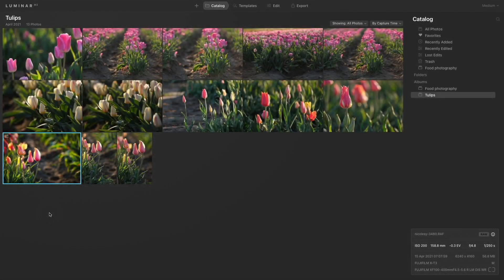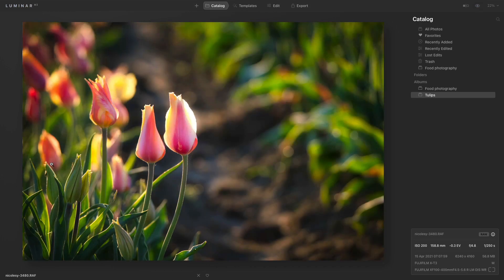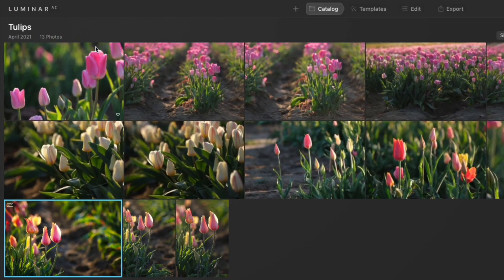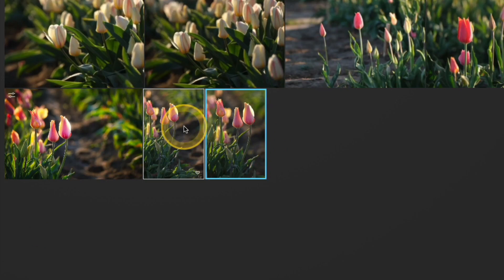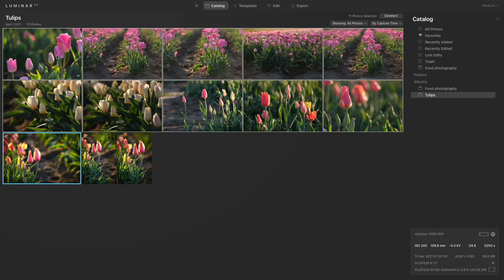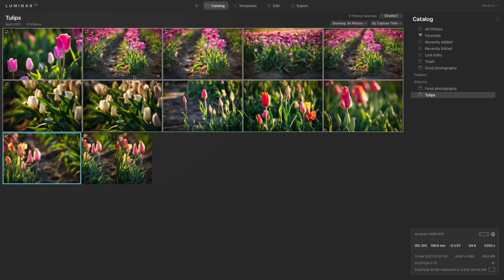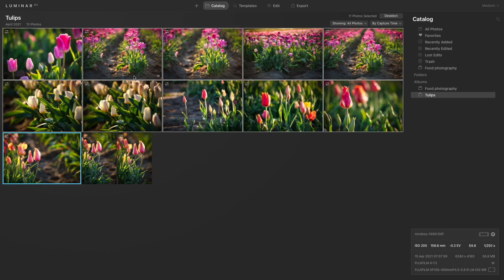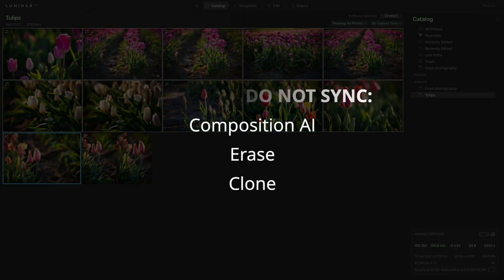Syncing image edits in Luminar AI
Please enjoy this free preview of my masterclass video course: The Complete Video Guide to Luminar AI.

Learn how to sync image edits across multiple photos by either copying and pasting the
edits, or by using the “Sync Image Edits” menu item.

My camera gear*: